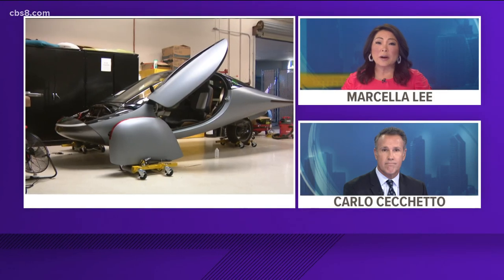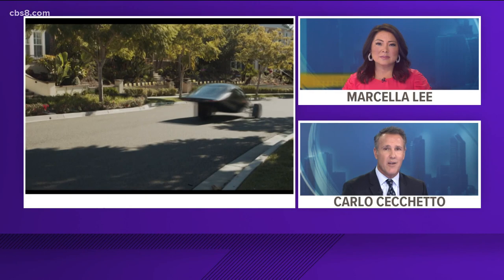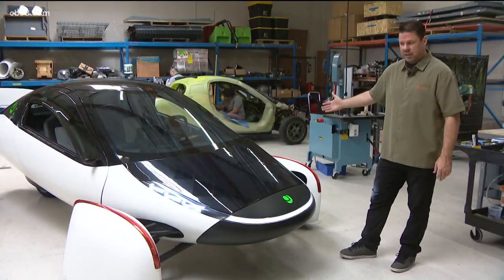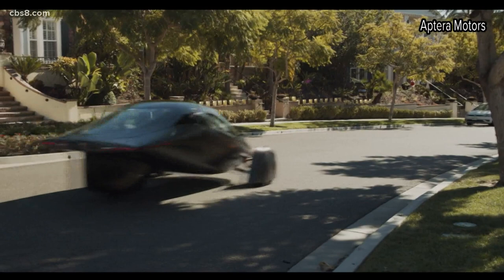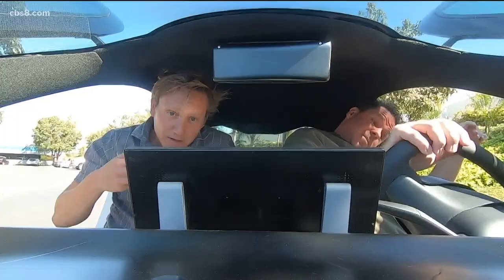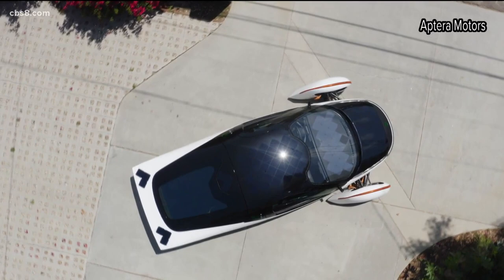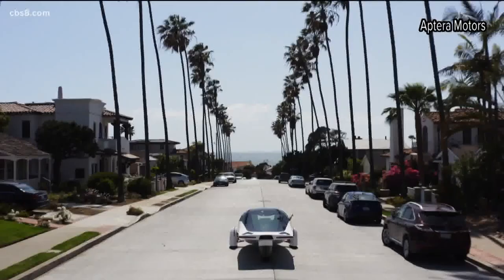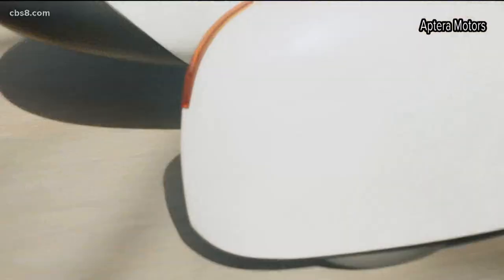Powered by the sun: A super-efficient vehicle soon to be on the road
Aptera Motors, a Carlsbad company, hopes to get keys in the hands of their first drivers by the end of the year.